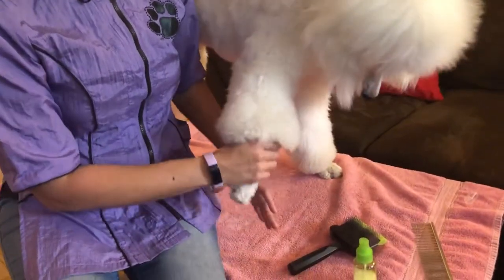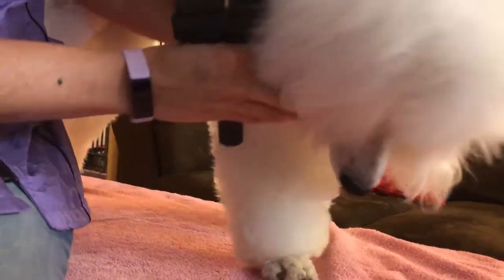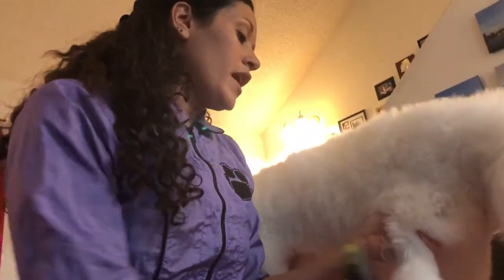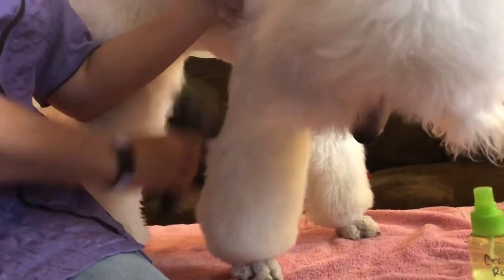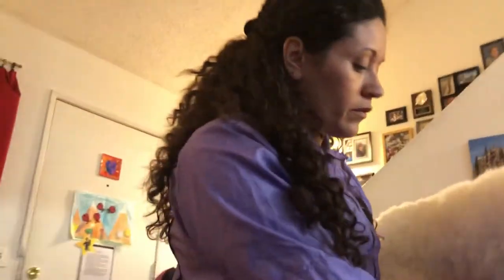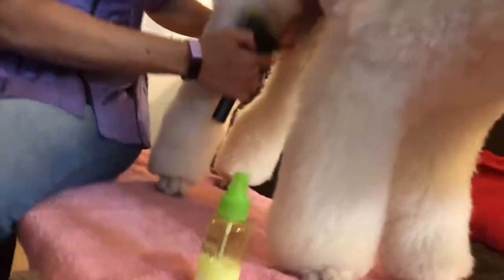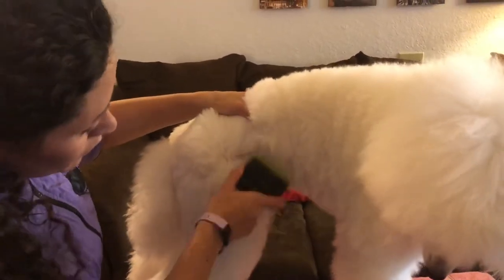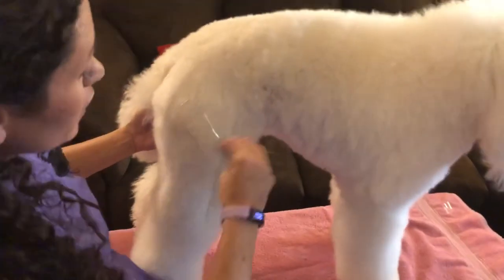Brushing your dog at home. How to brush your dog the right way.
Brushing your dog should be one of your regular routines when it comes to keeping your furry friend healthy, clean, and happy. Different breeds come with different types of coat and hair, which need more or less care to keep them in shape. My Standard Poodle, Taylor, needs regular brushing to keep her fur matt free.
I will show you a detailed explanation of how to properly brush your dog at home to help maintain their fur in between grooming appointments.

Would you like to learn how you can start with creative dog grooming?